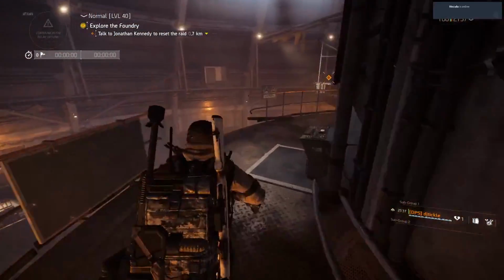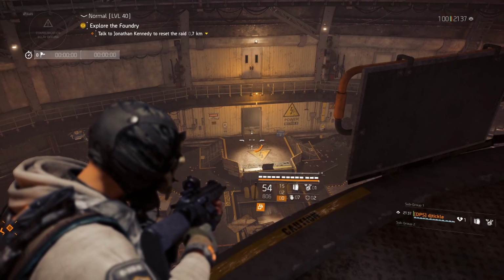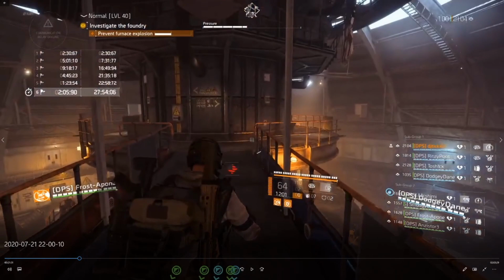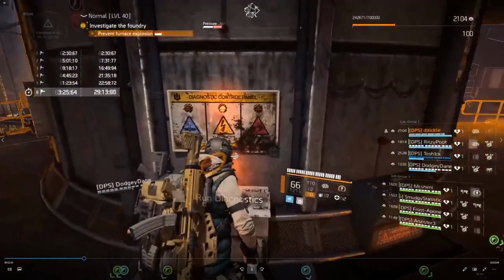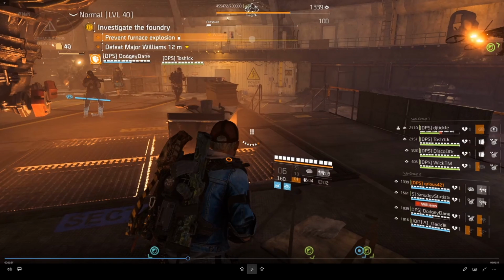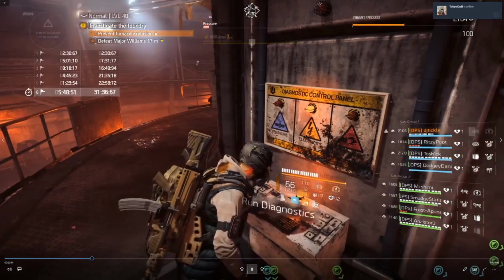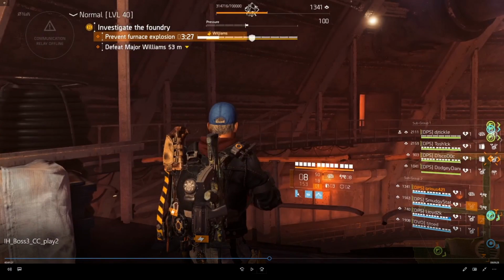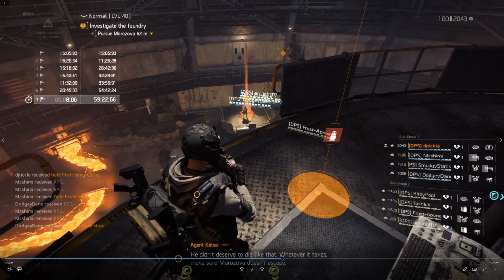TU10.1 IRON HORSE RAID GUIDE BOSS 3 WILLIAMS FULL DETAILED GUIDE THE DIVISION 2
Iron horse Boss 3 Guides -

Recent Videos -